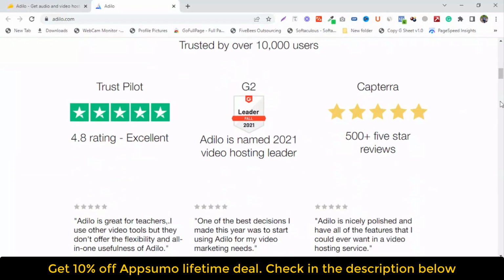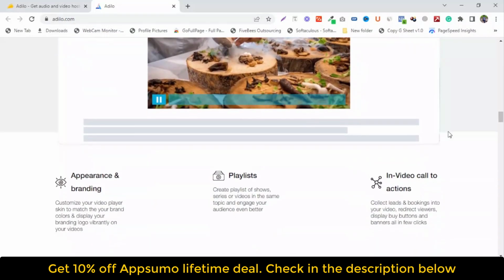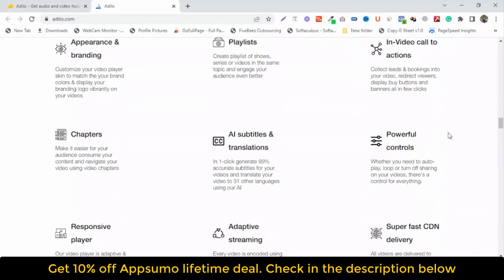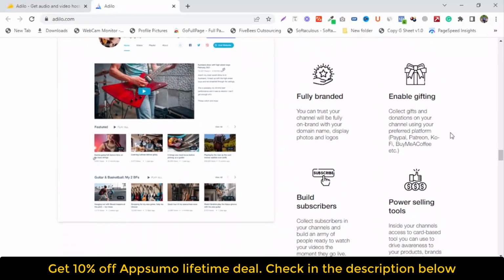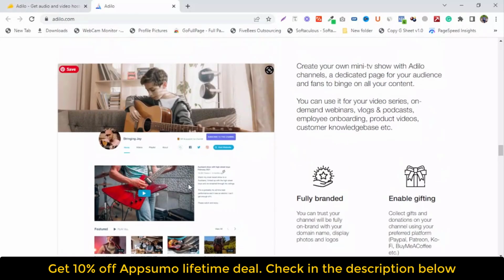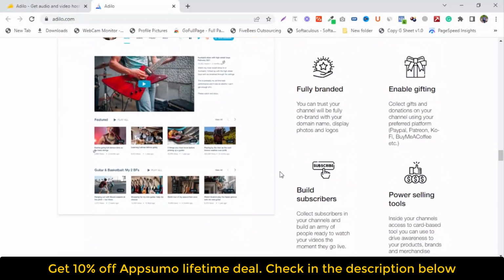Adilo lifetime deal $79 on Appsumo - Adilo reviews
Visit the  "Adilo Appsumo lifetime deal" deal page.